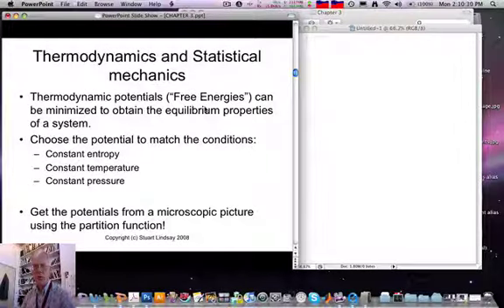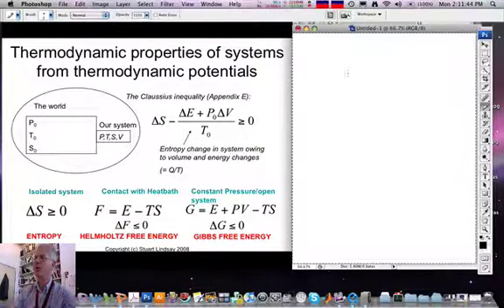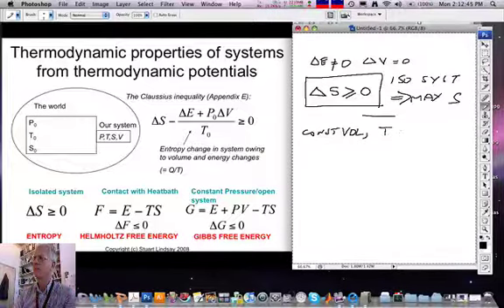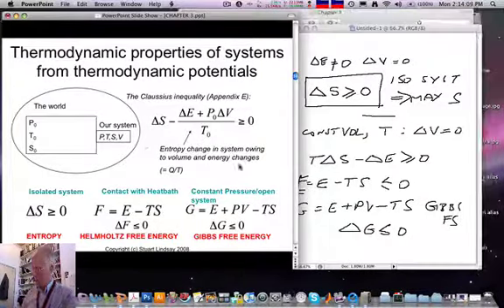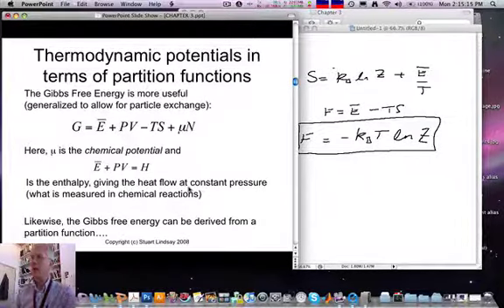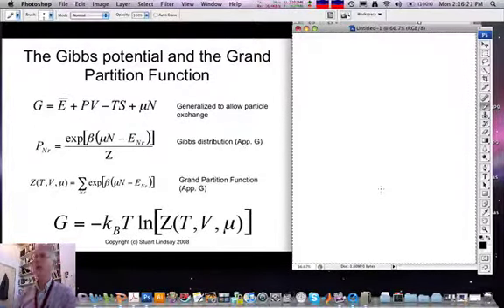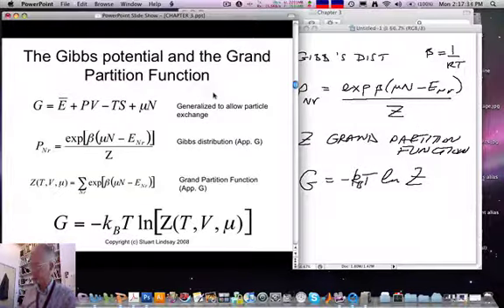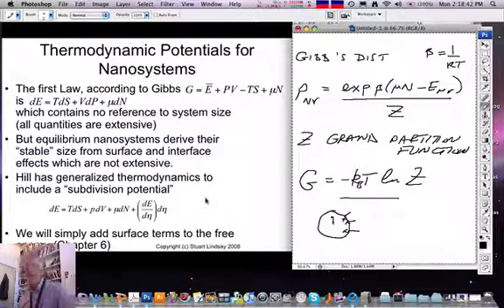NAN544_3_5.mov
Chapter 3.5